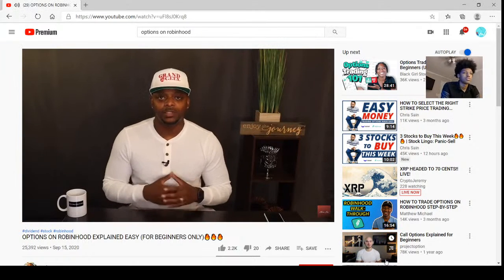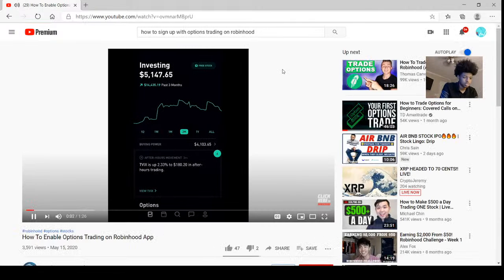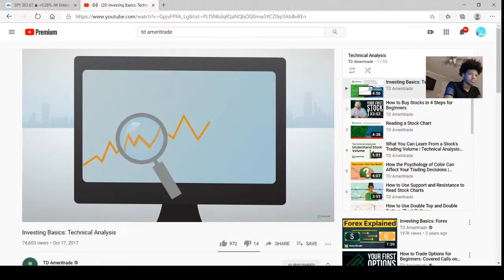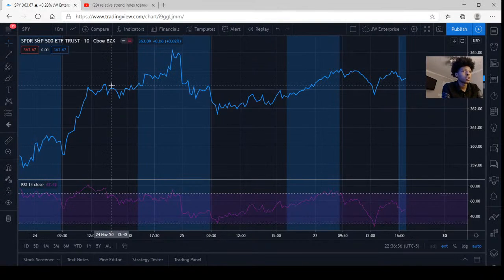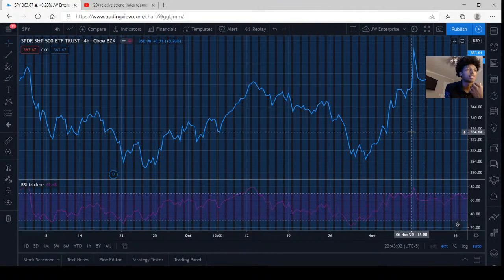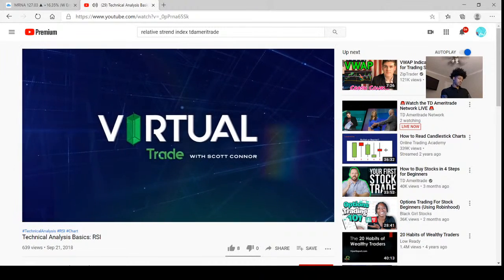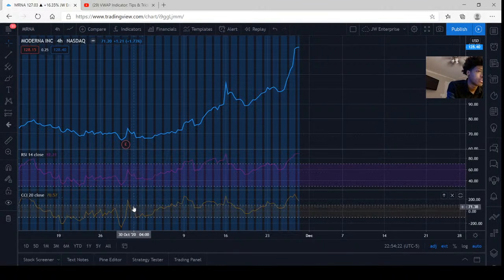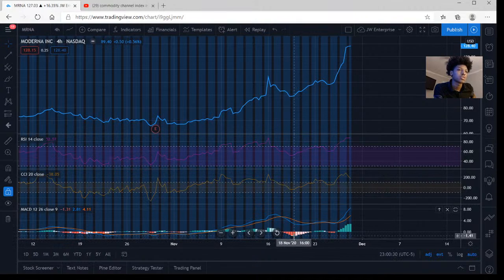Trading For Beginners Live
If you need help getting started ask some questions !